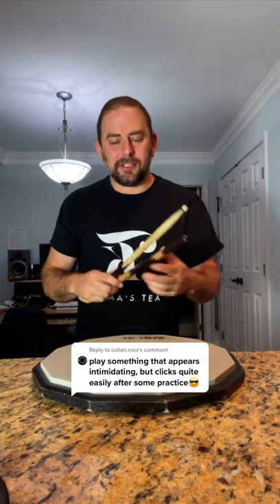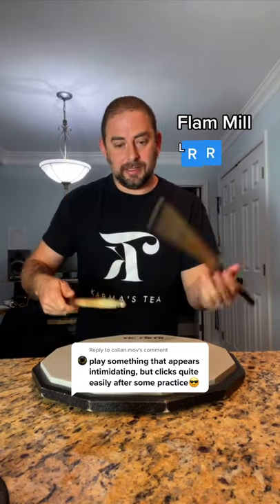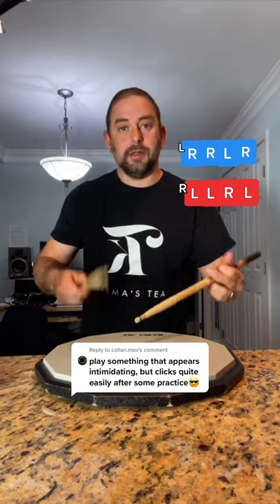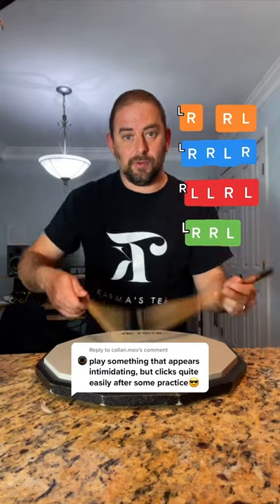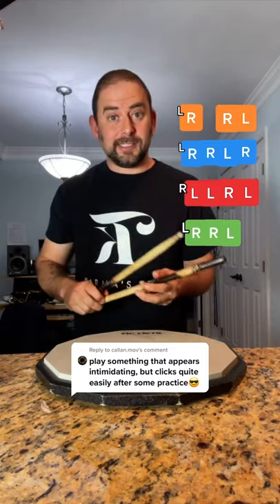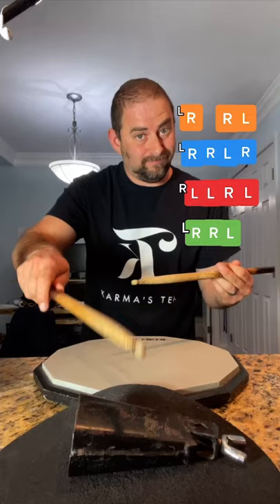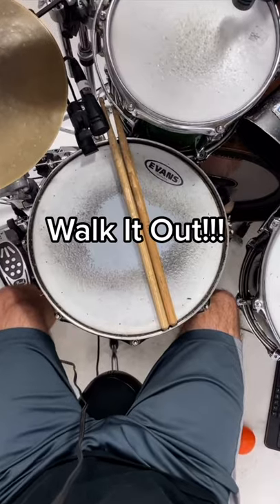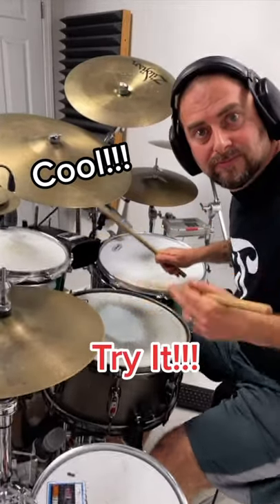This Drum Beat Sounds HARD, But It's Very Easy!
This Drum Groove is built from a simple drum rudiment... the flam mill.  Ad a slight variation to the beginning and the end... and poof!  COOL sounding Latin Drum Beat!!!